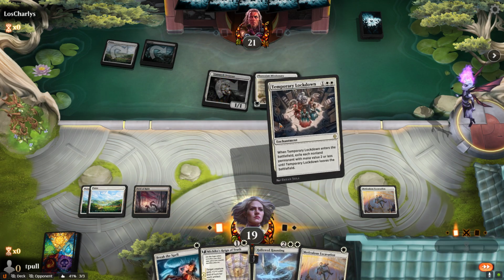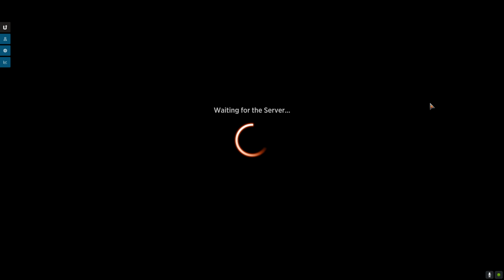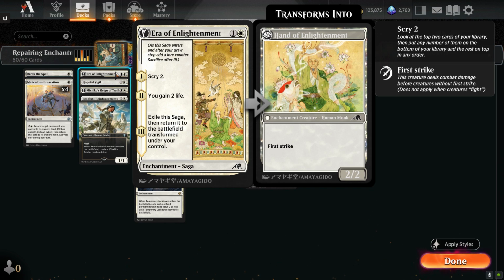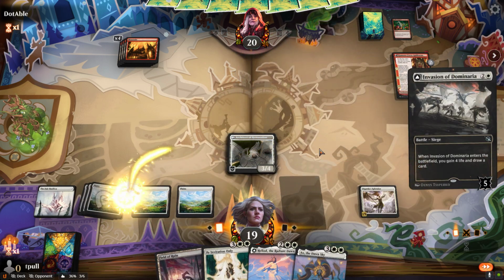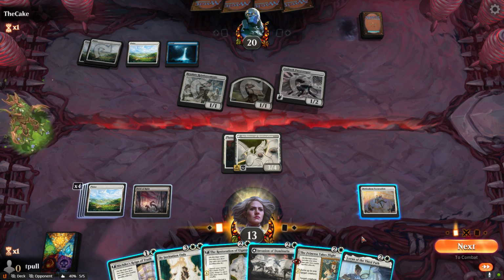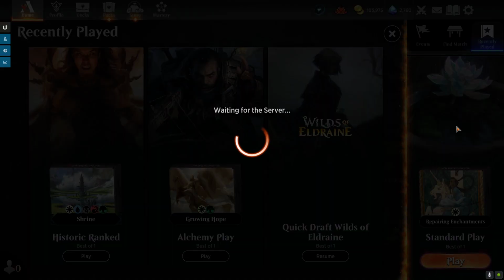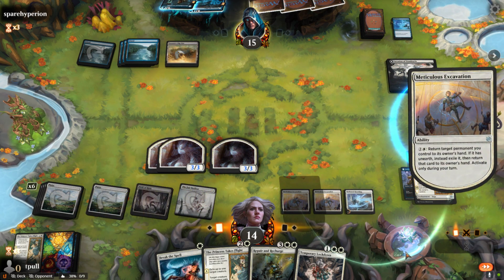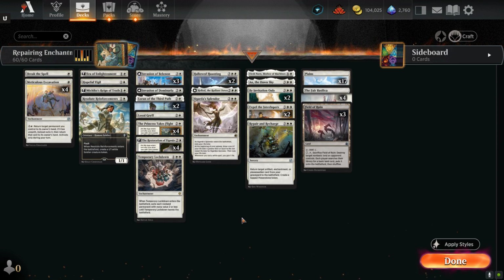Repairing Enchantments | MTG Arena | Standard Best of 1 | Mono-White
We have more fun with the little-known infinite single-creature removal combo.